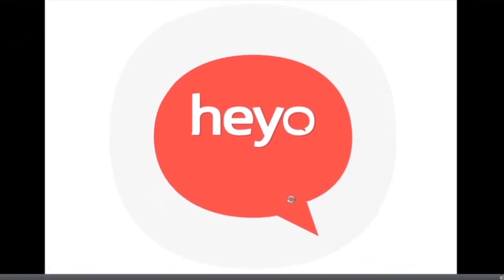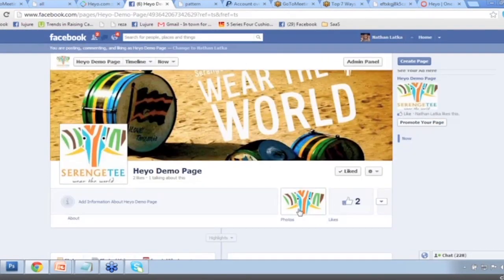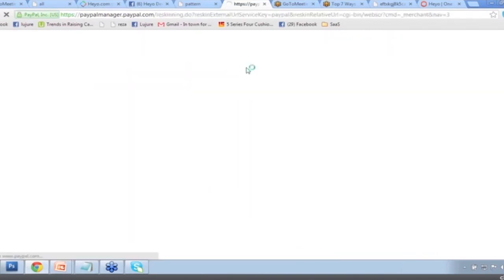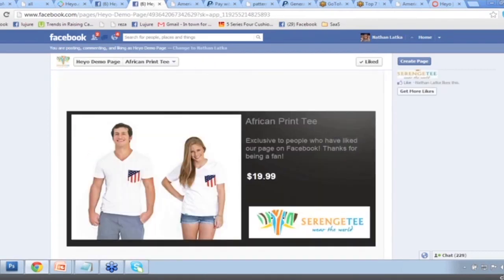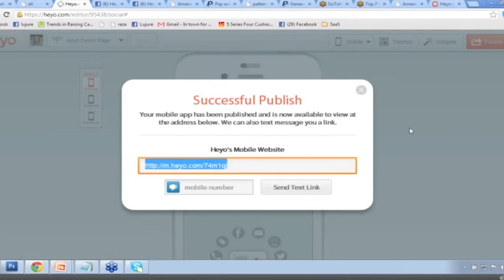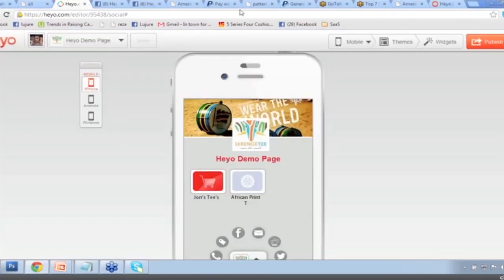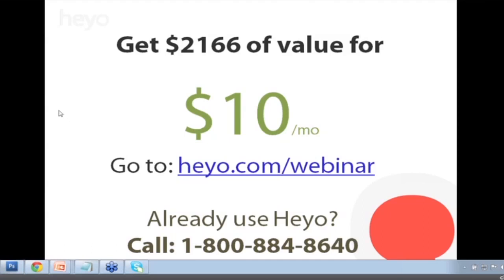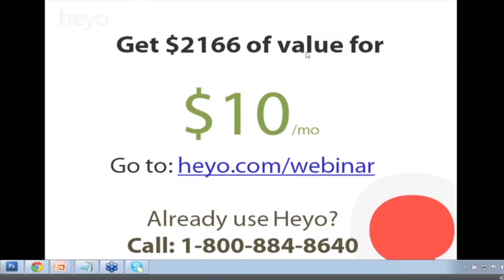Heyo Webinar: 7 Ways to Monetize your Fan Page!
Many small business owners are wasting a lot of time trying to generate revenue from Facebook. Serengetee was no exception.

They had very little time, no money, and rarely had a decent internet connection as they launched their company from the jungles of africa. They knew if they wanted to freedom to pursue what they wanted in life, they'd have to find a lot of people, in one place, that would buy their product.

Facebook, with 900m users, was the perfect opportunity for Serengetee. They leveraged their Facebook presence to make sales, engage customers and keep them coming back.

On this webinar we'll show you exactly how they:

1. Sold products directly from Facebook (collecting credit card and all!)
2. Unraveled a mobile marketing tactic that works
3. Created deals & promos that created exclusivity and drove purchases